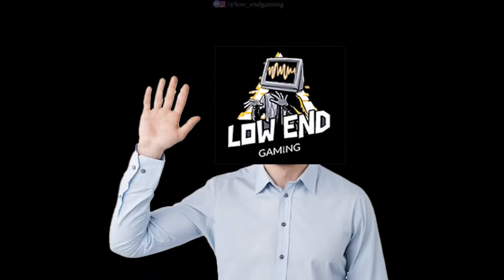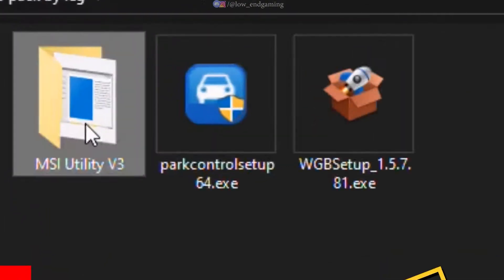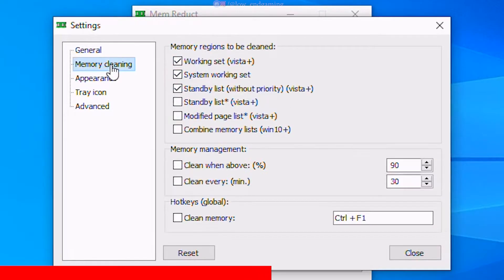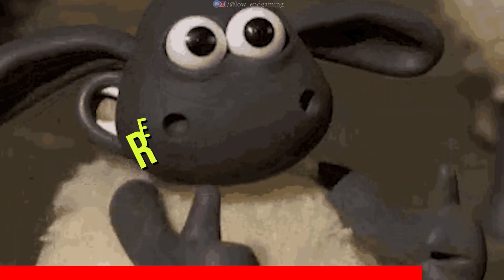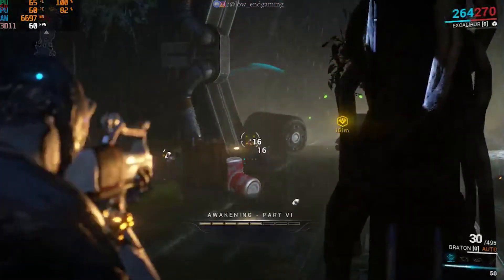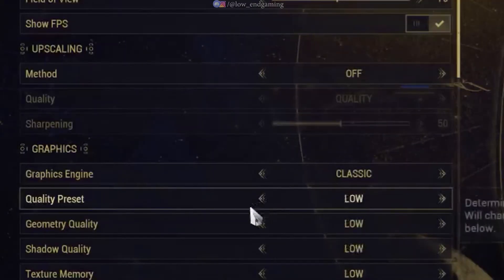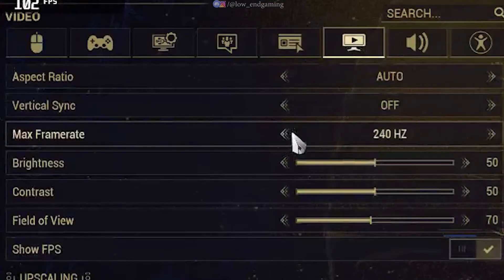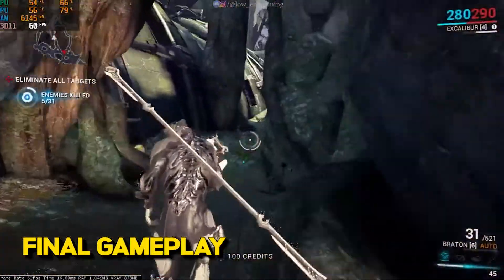Warframe boost fps fix lag on a low end pc 🔧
sorry for the delay but back with a new lag fix video, this time it's warframe, hope this video helps you!

video links : 👇

download link:(click on link and wait for some time download will start automatically)
optimization pack:

MY PC SPECS ✌👀:
Processor: Intel core i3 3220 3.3 ghz (2 cores 4 threads)
Graphics card: gt 1030 2gb vram GDDR5
Ram: 8gb ddr3
Windows: windows 10 pro (just got a new ssd)